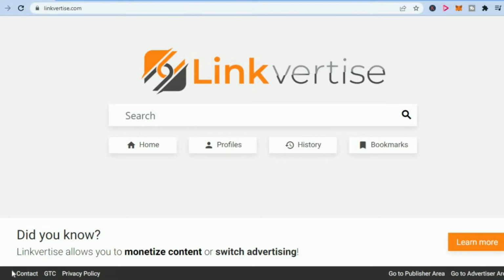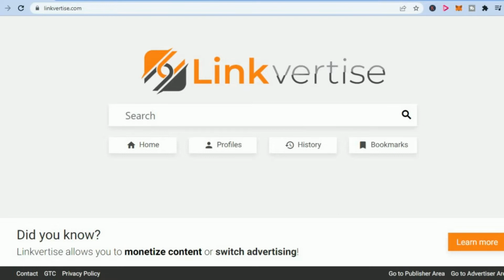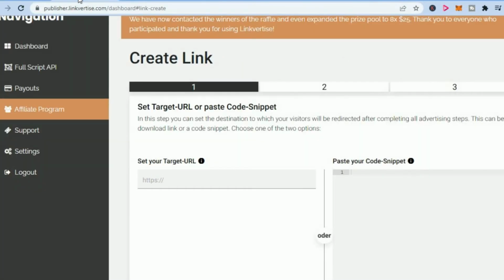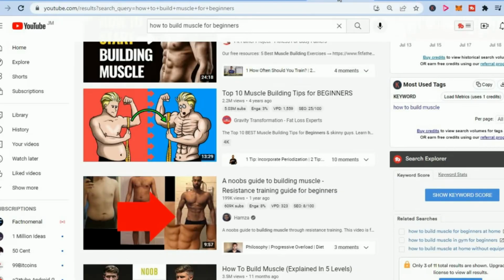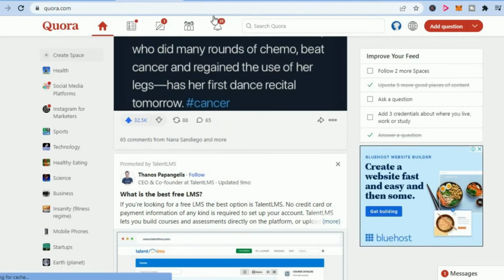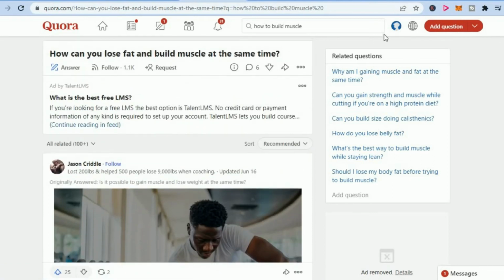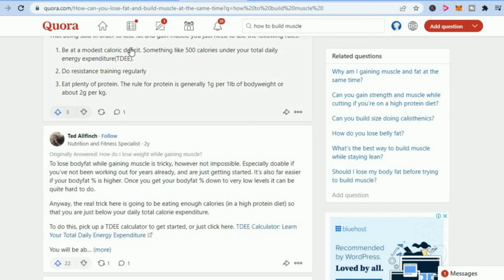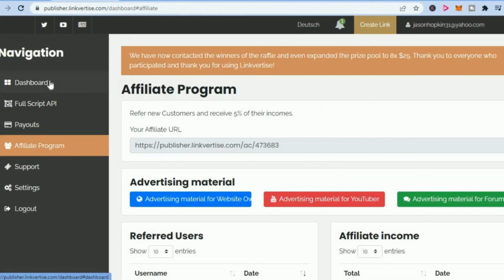HOW TO MAKE MONEY WITH LINKVERTISE,best link shortener to earn money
HOW TO MAKE MONEY WITH LINKVERTISE,highest paying link shortener 2024,best link shortener to earn money